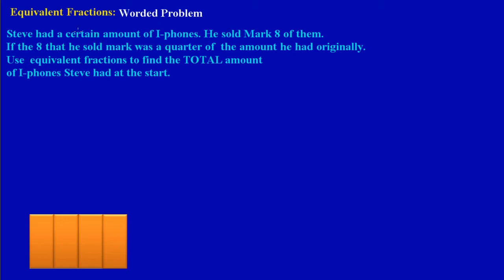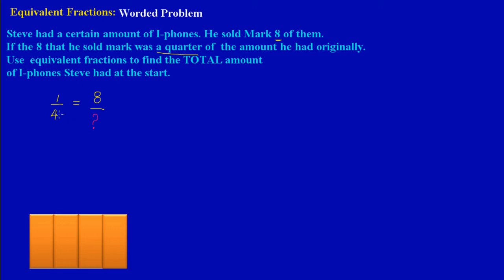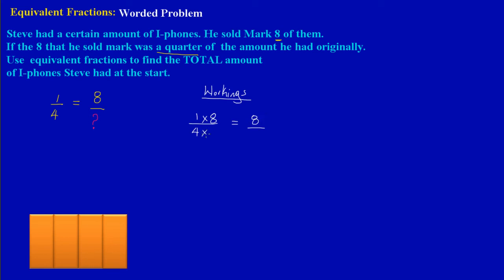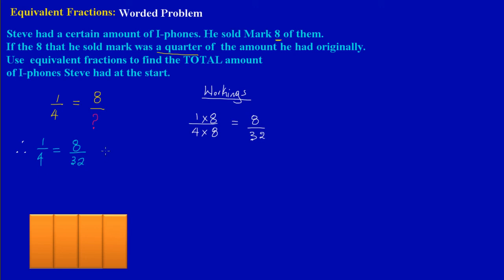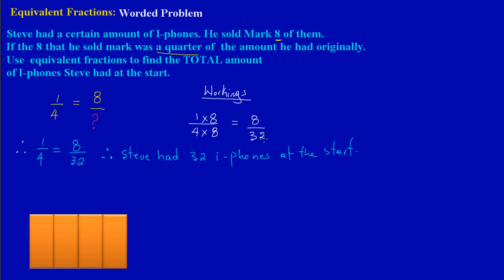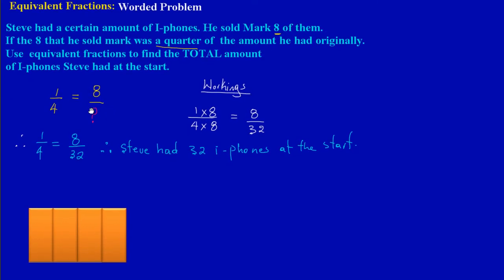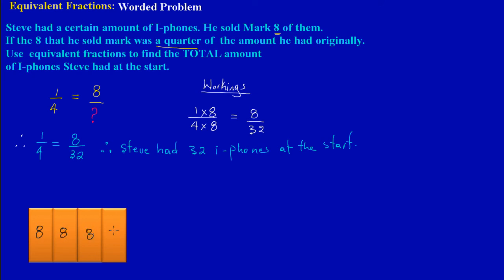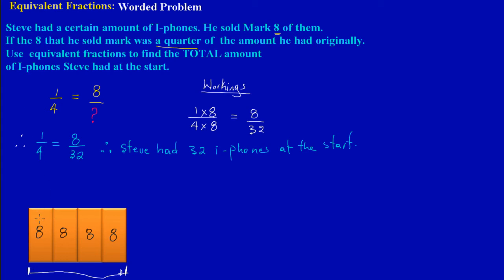Equivalent Fractions Worded Problem 2- Math Factory JM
Using diagrams to explain equivalent fractions